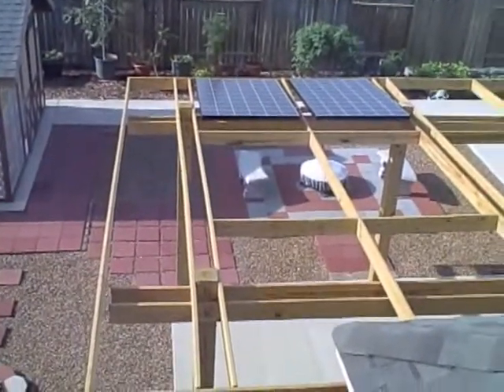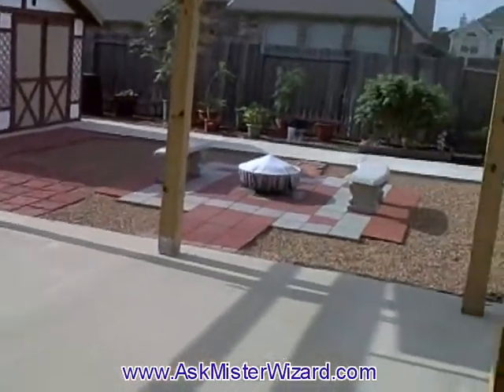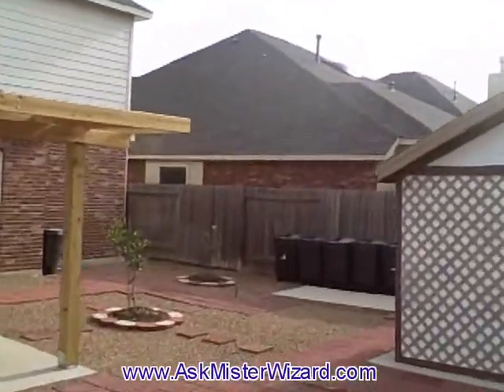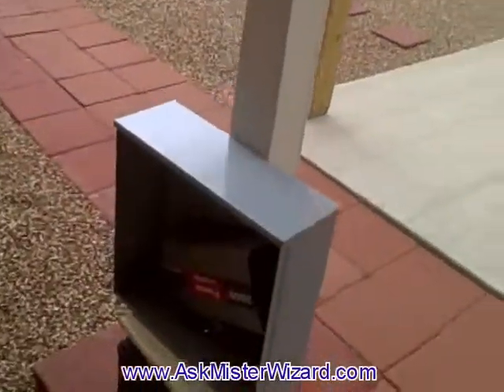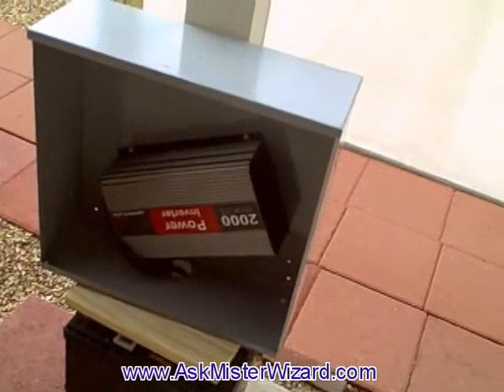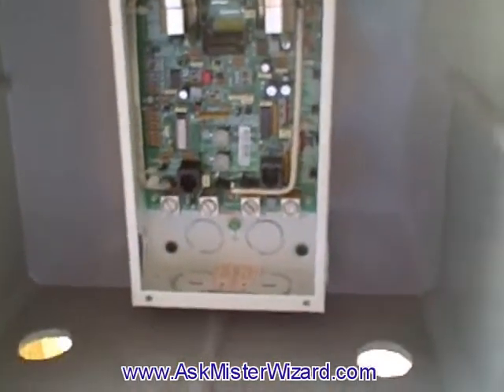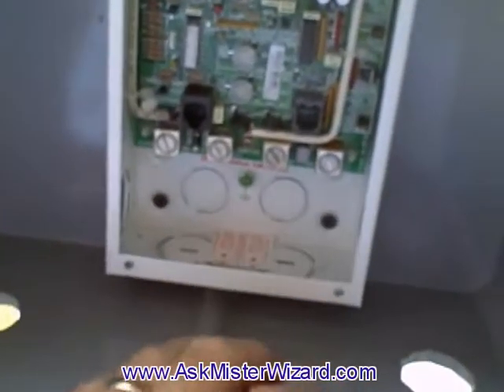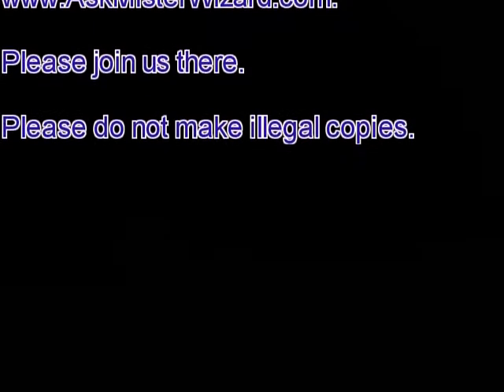Solar Power System Part 1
Solar Power System at AskMisterWizard.com, Part 1. Building a solar power system for use at home requires understanding of 5 component parts: Solar Panels, Charge Controller, Storage Battery, Inverter, and wiring. This video clip shows how I mounted and wired all of those components in a system that generates 400 watts of continuous power in direct sunshine, and can deliver 2000 watts for periods of about an hour when demand is heavy. Click the link at the beginning of this text to see the related web page with additional material.